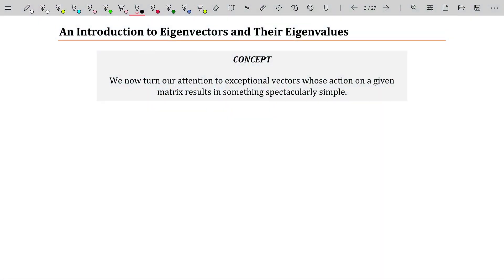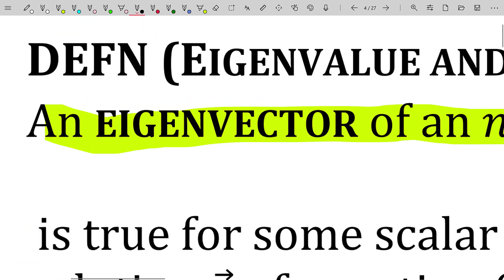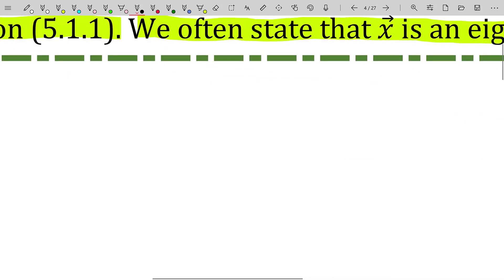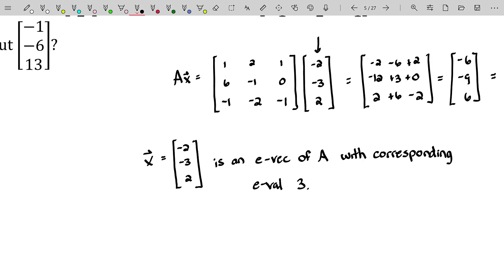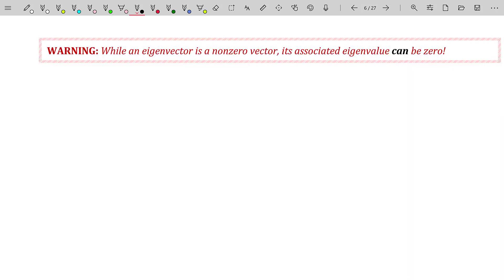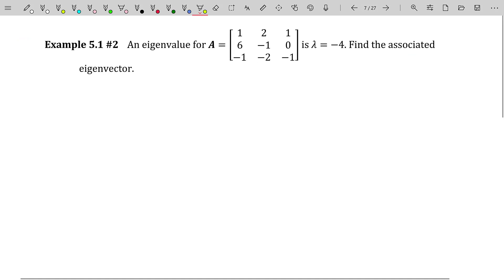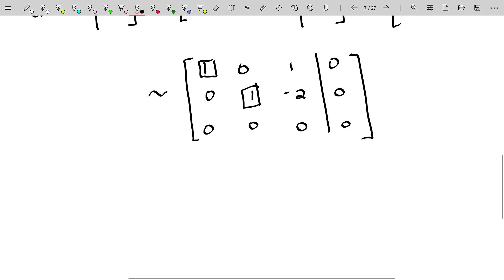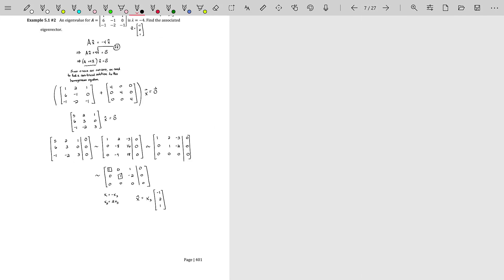Eigenvectors and Eigenvalues - An Introduction to Eigenvectors and Their Eigenvalues